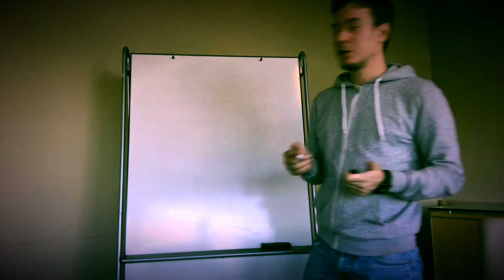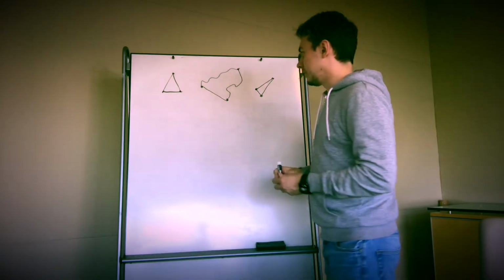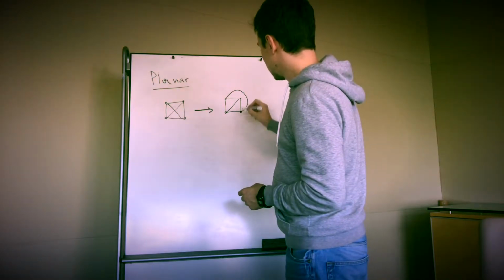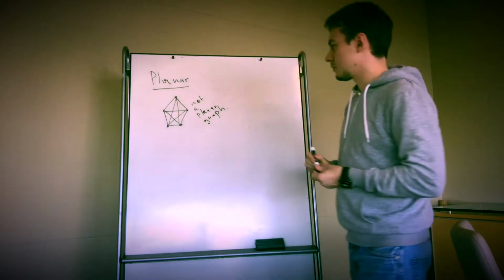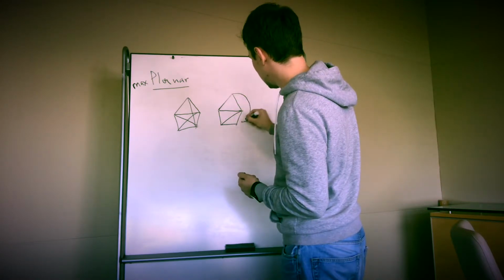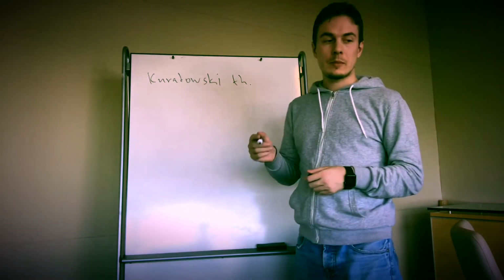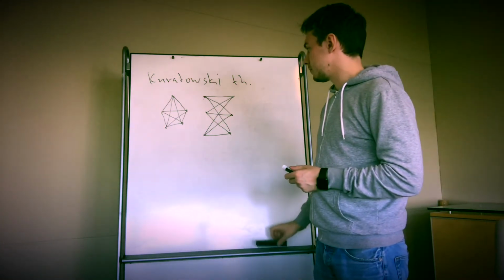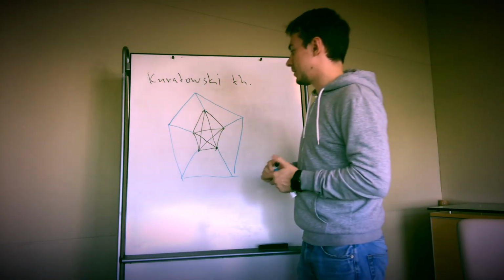Planar and maximal planar graphs. Kuratowski’s theorem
In this video I will tell you about the planar graphs, maximal planar graphs and Kuratowski’s theorem